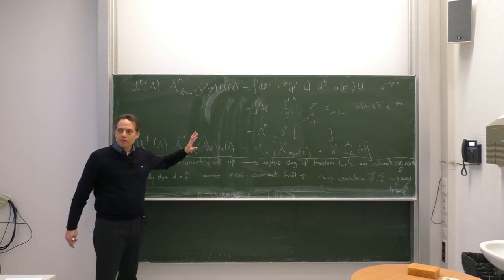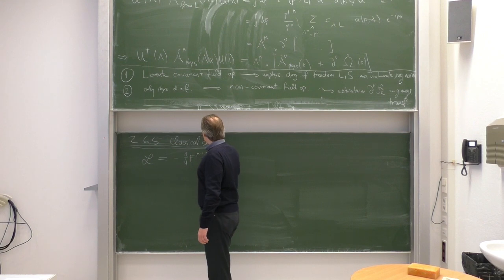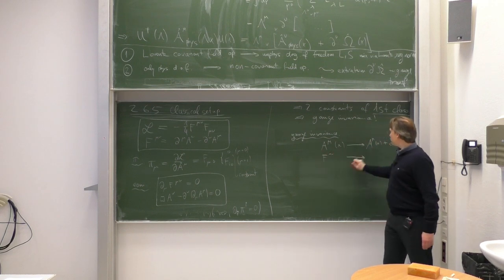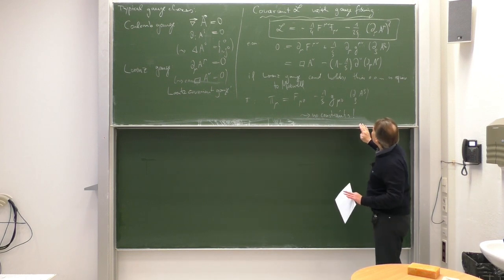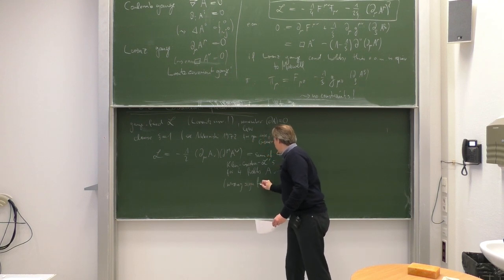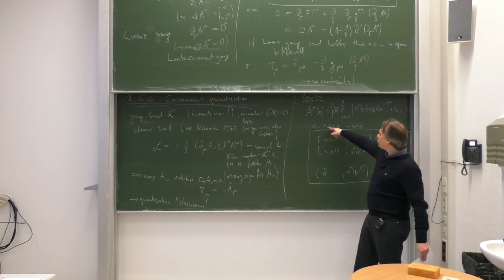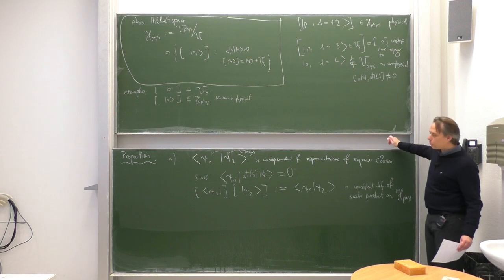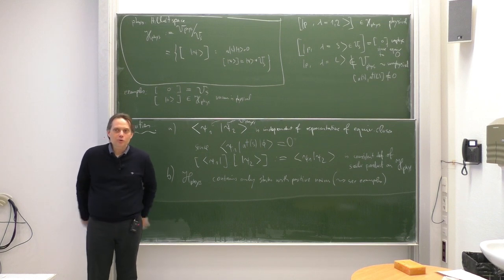Lec. 13 - Relativistic Quantum Field Theory (winter 2022/23) · TU Dresden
Thirteenth lecture on Relativistic Quantum Field Theory (QFT 1B) as part of the masters specialization program in Theoretical/Particle Physics given by Prof. Dr. Dominik Stöckinger at TU Dresden in the winter term of 2022/23.

Contents:
0:00:00 - Intro
Chapter 2: Quantization of free covariant fields
2.5 Spin 1, m^2 = 0 field
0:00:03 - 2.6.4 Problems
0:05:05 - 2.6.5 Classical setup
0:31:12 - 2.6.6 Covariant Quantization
0:59:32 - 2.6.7 Gupta Bleuler Formalism